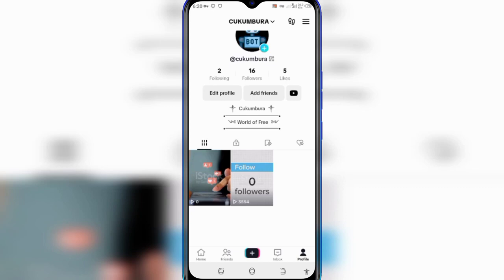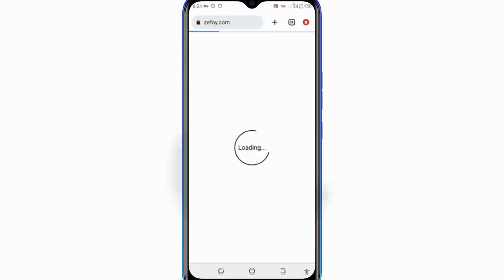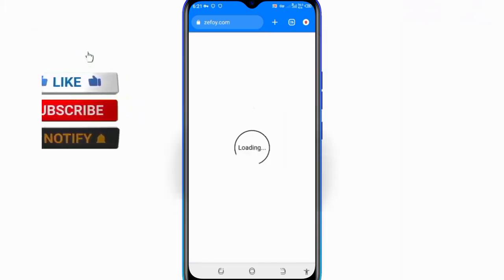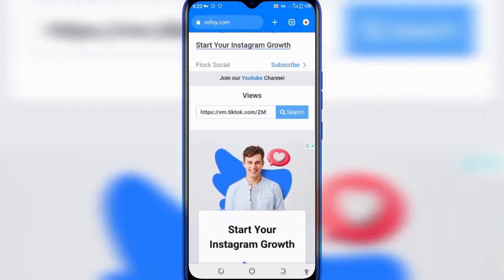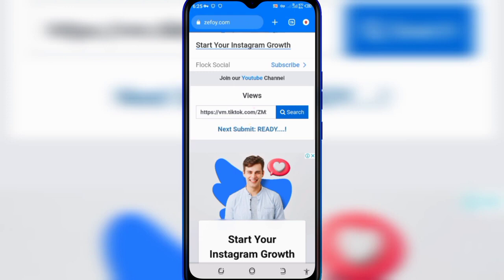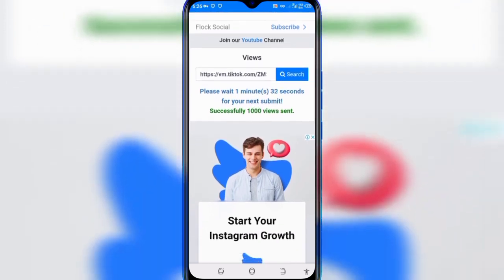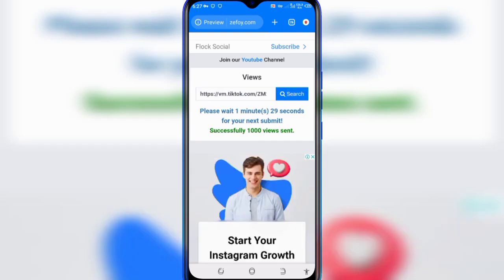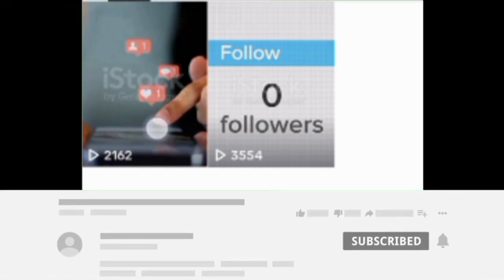dore uko wabona views wifuza kuri TIKTOK 1k views every submit